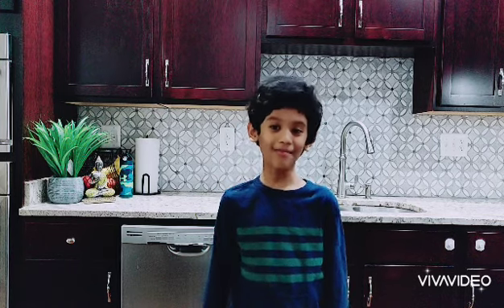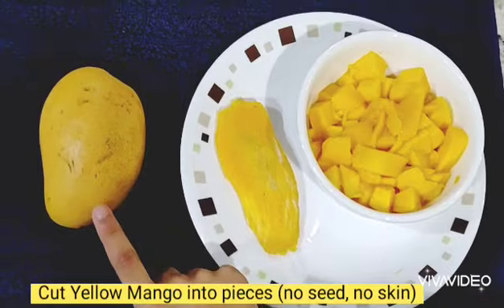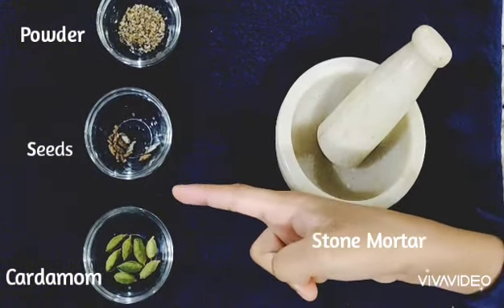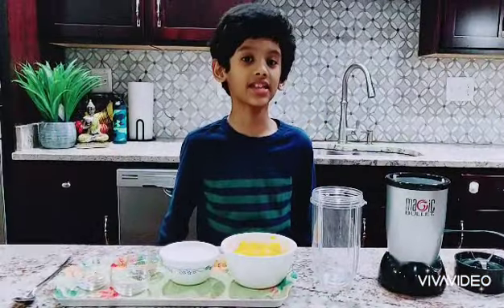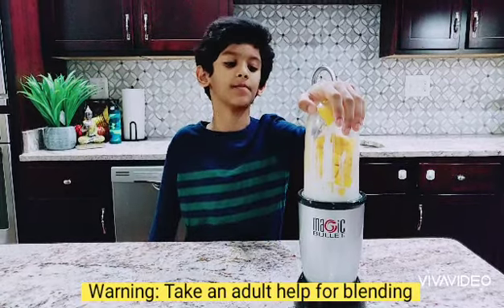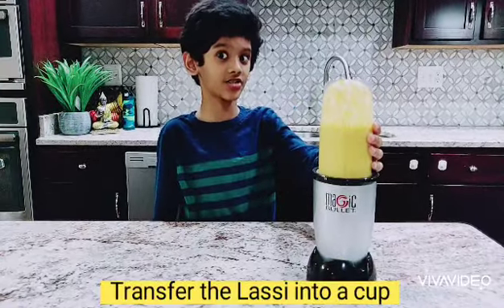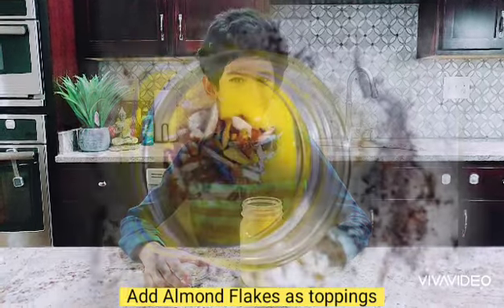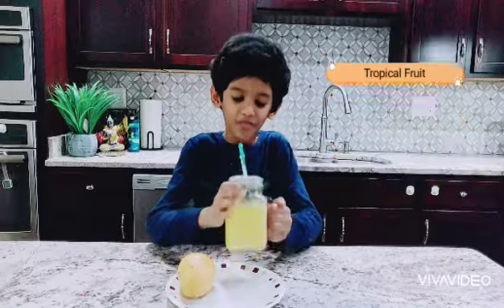Mango Lassi | Summer Dessert | Surya's Kitchen | Little Chef | 7 Yr old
Surya Tejas is 7 yrs old. During lock down, he developed interest in cooking by watching his mom cook in the kitchen. He loves watching cooking videos on TV. Surya wants to build his own kitchen, cook dishes he loves to eat and share with his friends.